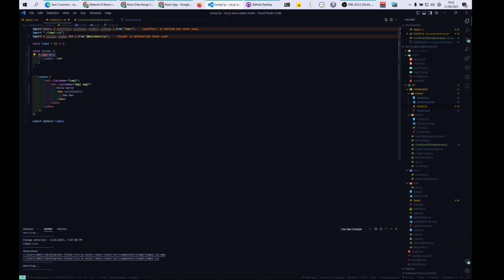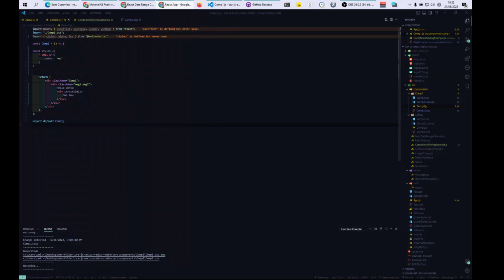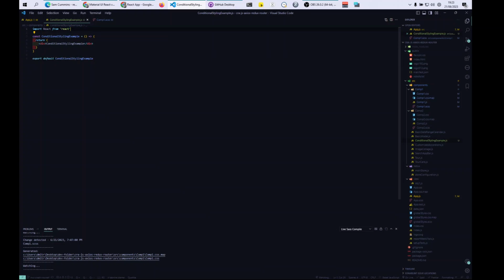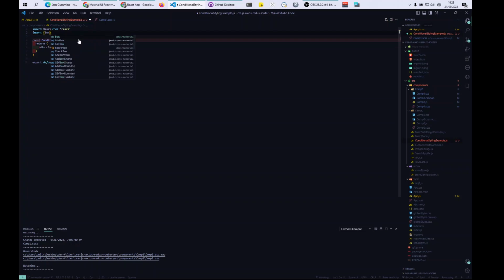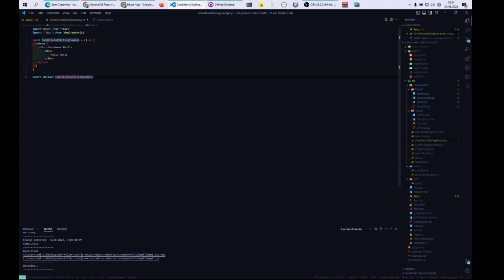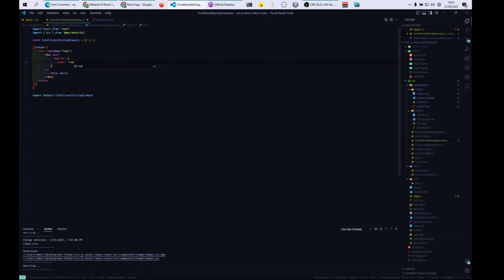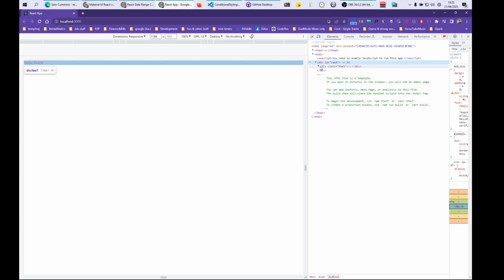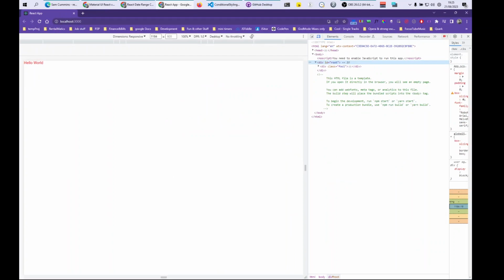MUI Conditionally styling element based on Parent class; Material UI conditional styling parent clas